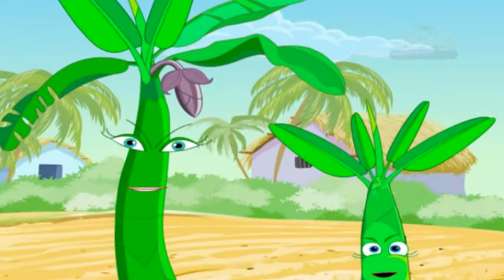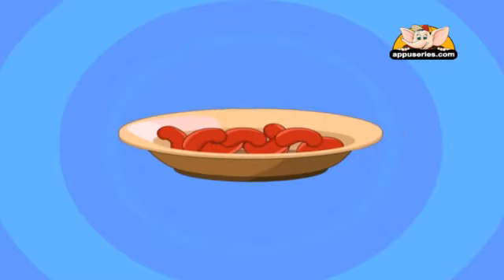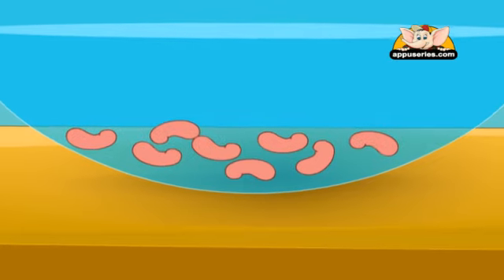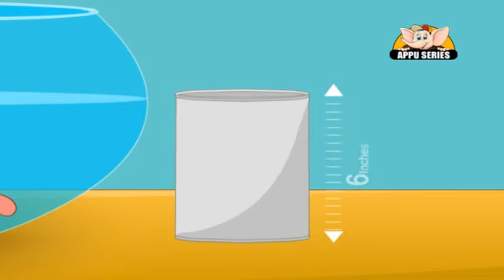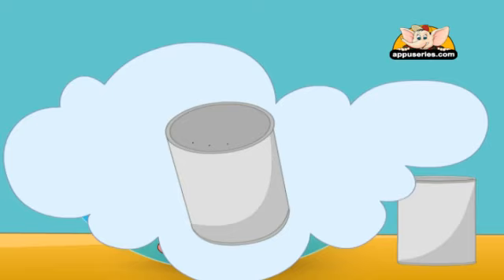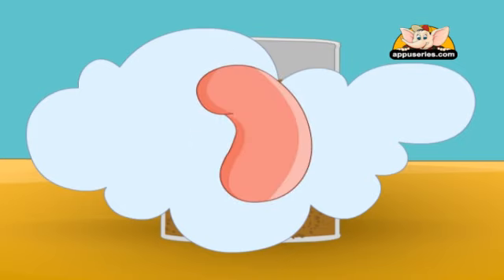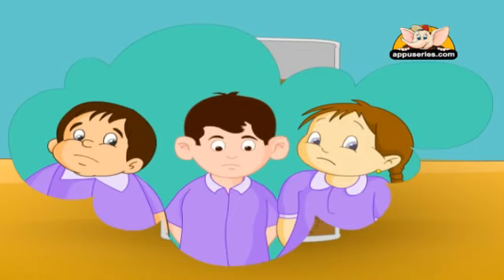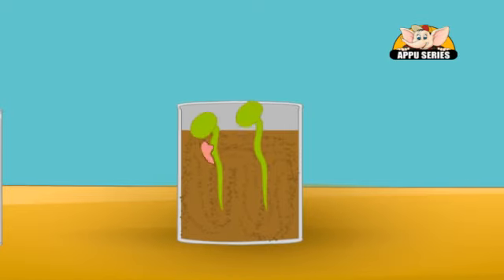Learn About Plants - Grow Your Own Plant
Try growing your own plant. You know what a plant needs. Why not? Watch it grow from seed to a big plant!